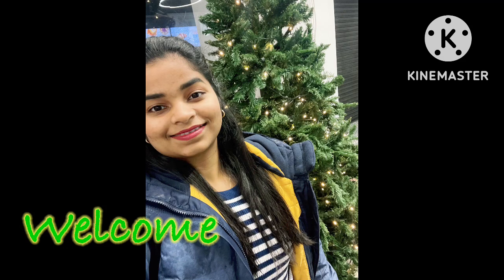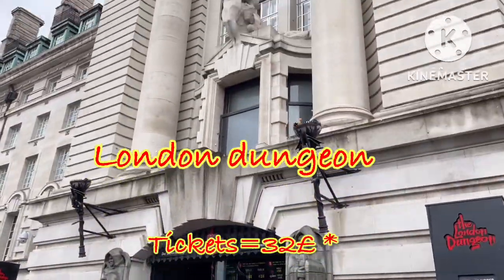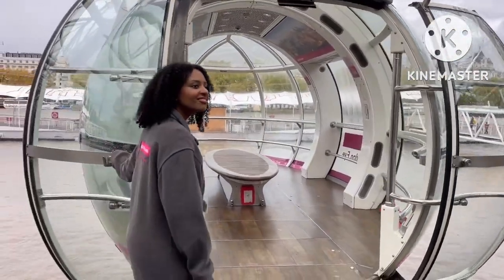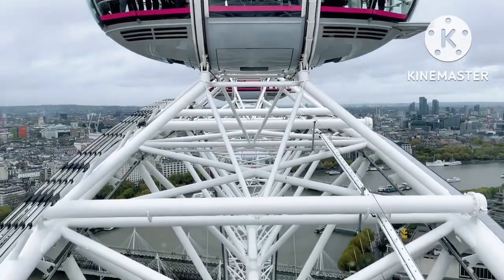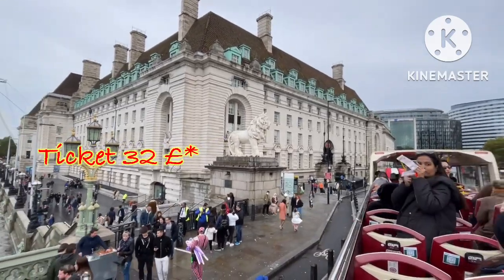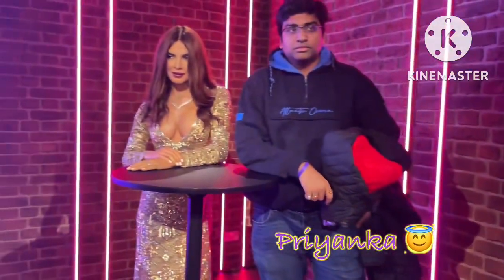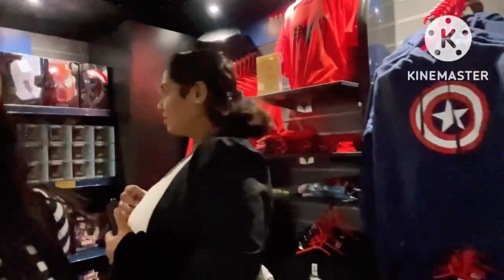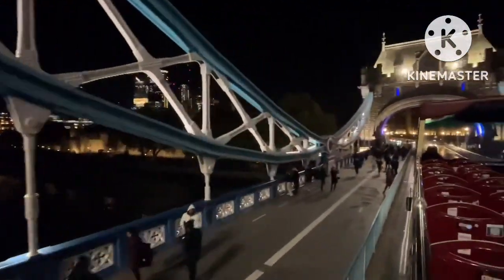Londan Trip Day 2 😍 London Eye Tower Bridge / Big Ban and so on 😇MUST watch❤️/london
This is day 2 of my london trip and I visited
London eye😍
Big Ban
Tower Bridge 🤗
Madame tassude
Govinda’s veg restaurant
Big Bus tour😊

I hope u all enjoy watching